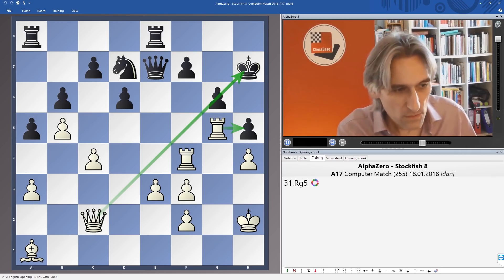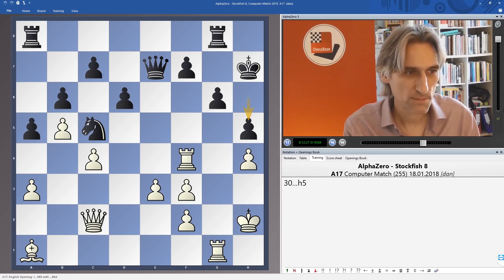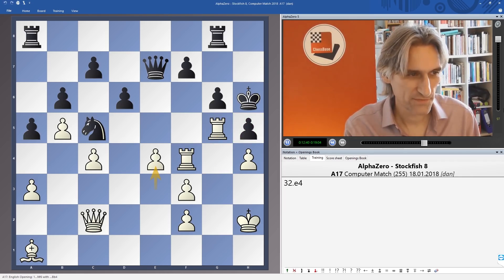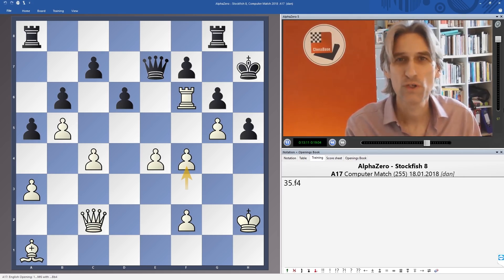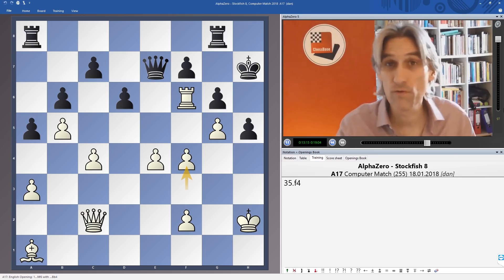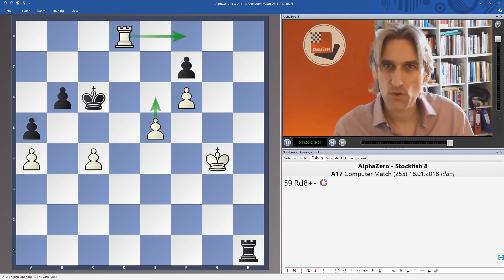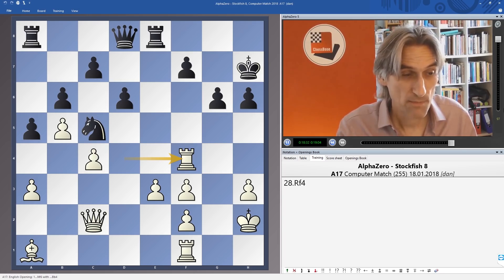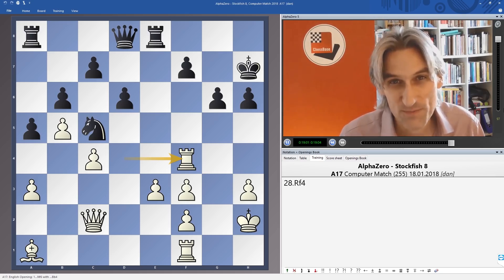It's all about control | DeepMind's AlphaZero Game Changer 5 | AlphaZero vs Stockfish 8